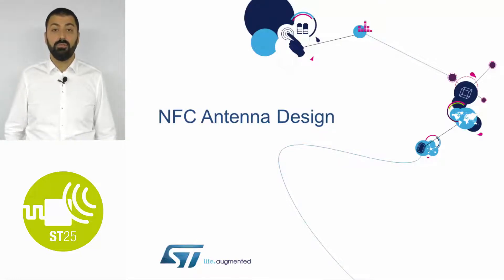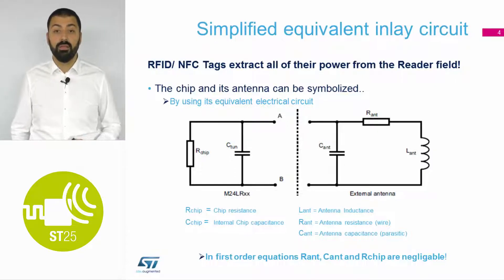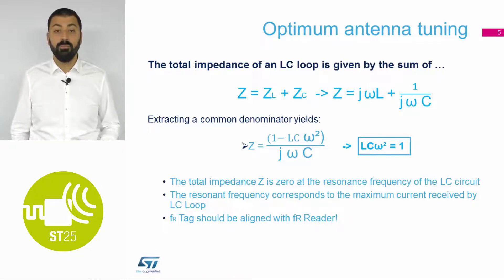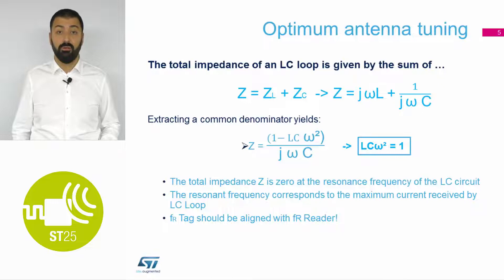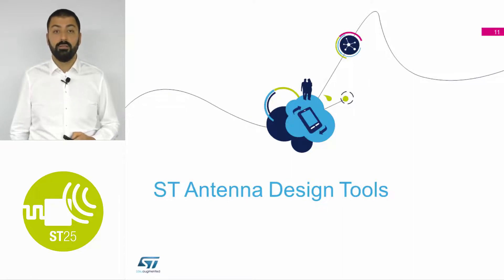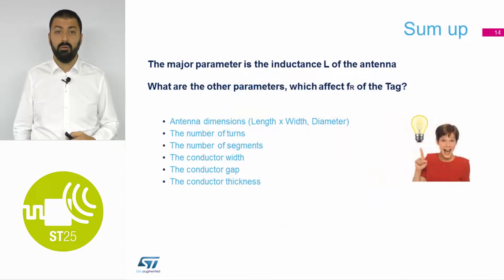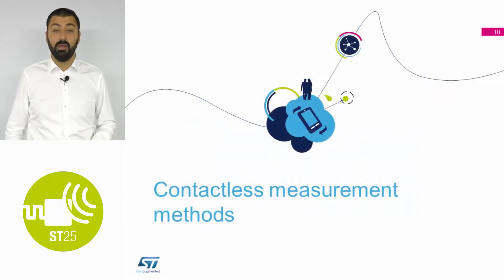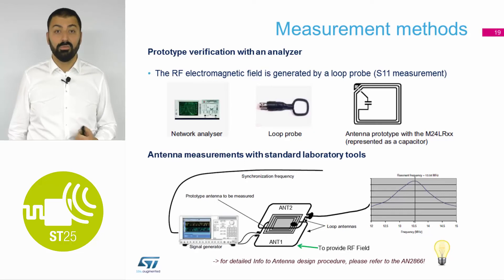How to design a NFC Antenna webinar hints for NFC antenna design by ST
Hello guys ,
I've found a good video from ST
Video was used with the permission of the original creator.
Discover how simple it is to extend and improve your IoT application using NFC.
This is a part of MOOC - NFC online course with hands-on exercises